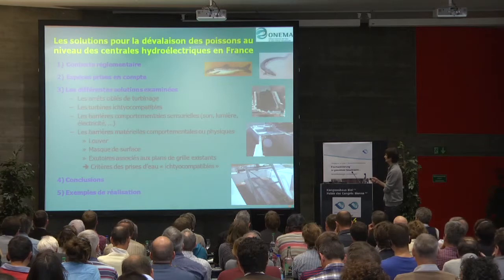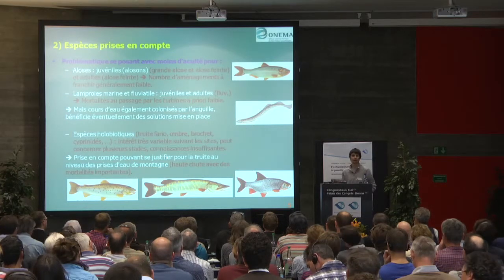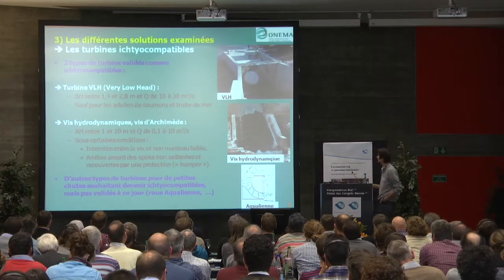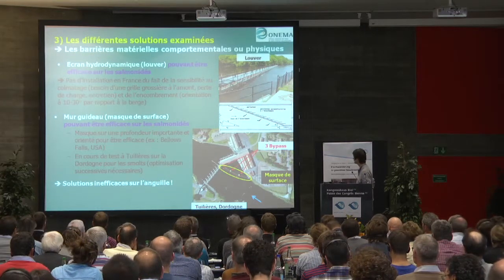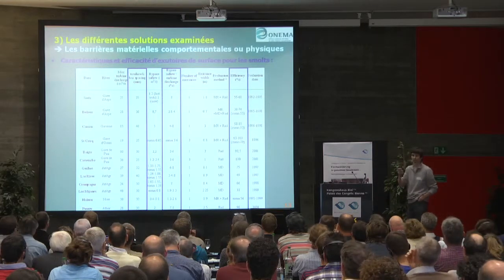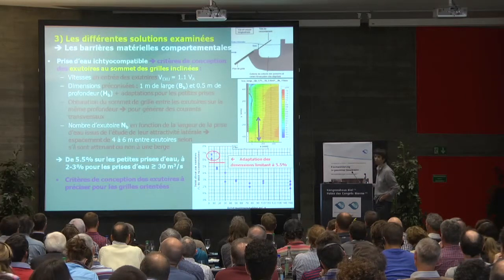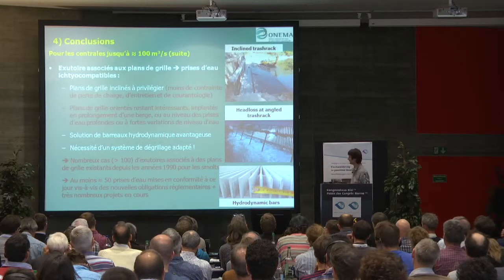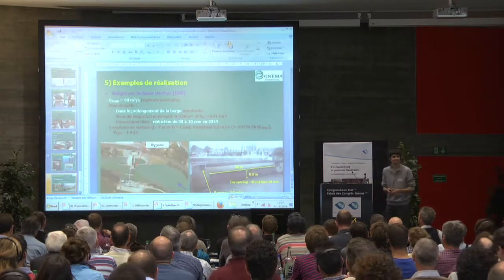Dominique Courret: Solutions pour la dévalaison des poissons en France (e)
Conference 2014 in Biel (Switzerland): Fish Migration in Water Resources - Challanges and Solutions
Presentation of Dominique Courret, ONEMA (F)
(simultaneous translation)